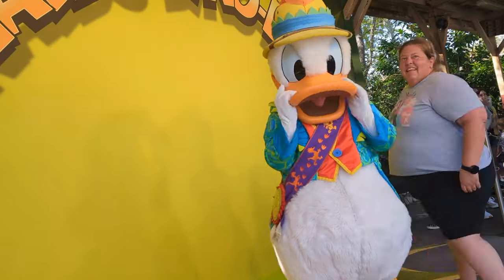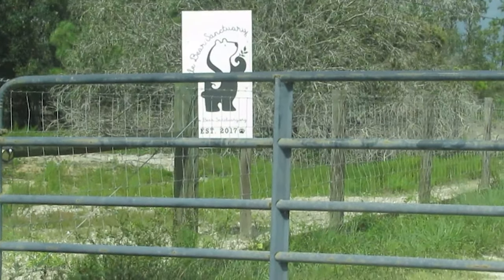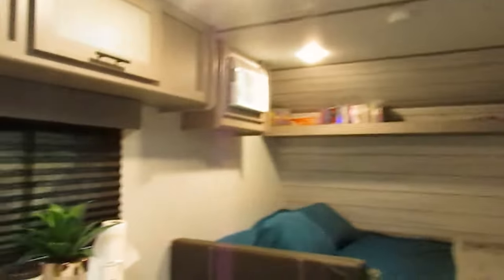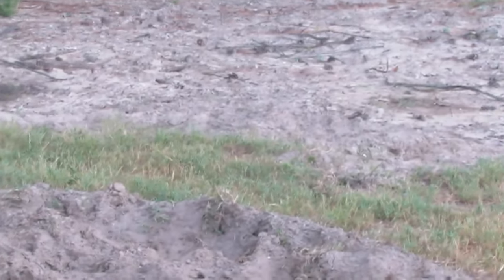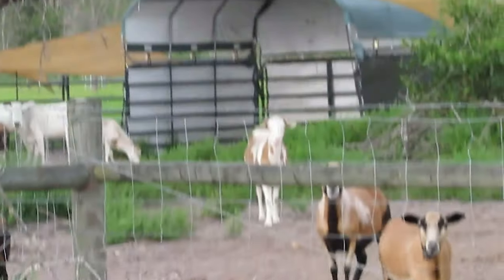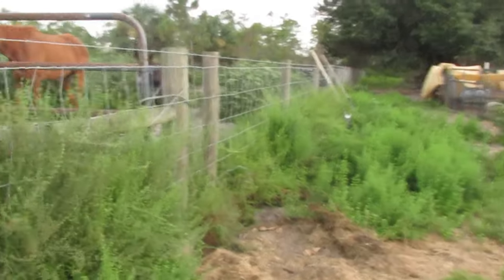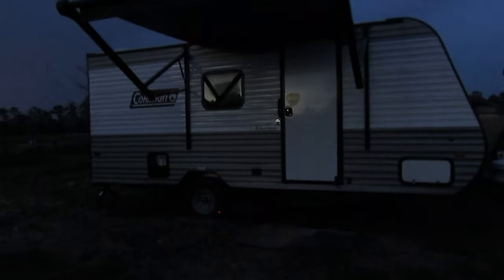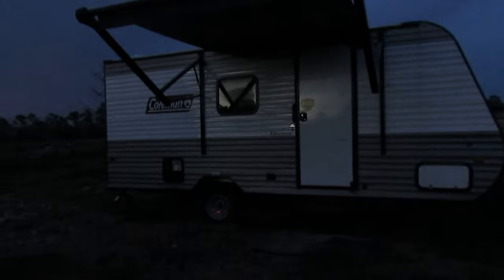Airbnb at an animal sanctuary! I RV camp surrounded by pigs!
Hey! It's Megan! I enjoy check out theme parks, state and national parks, historical locations, cemateries and travel in general! I will also bring you along on one of my adventures! I enjoy checking out new things to do and places I have never beem. I also LOVE Disney, so you can be sure to get a healthy dose of that!

In this video, I check out a Airbnb that is at Little Bear sanctuary, that pigs and other critter make their home at. The Airbnb is a camper on property and the pigs free roam on property. Don't be surprised to have a popbelly pig at your door when you open it!